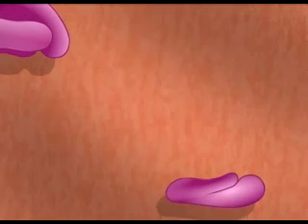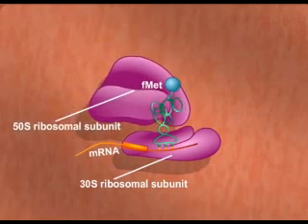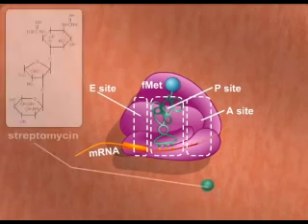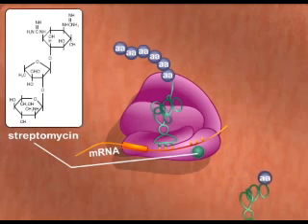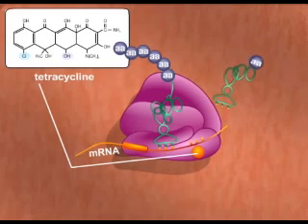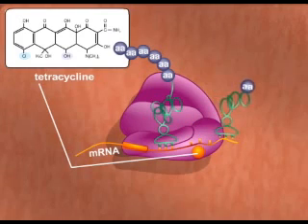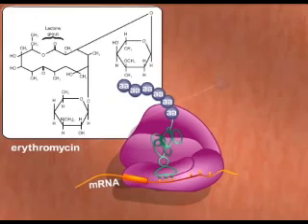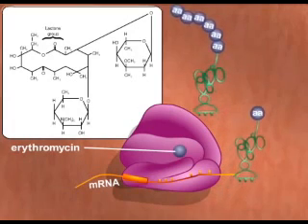Antibiotic and Protein Interaction Low